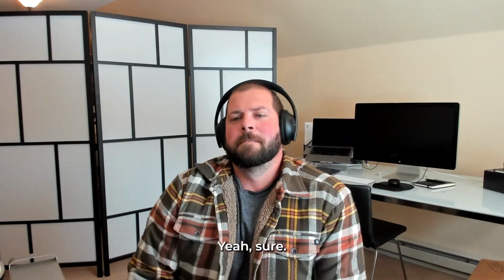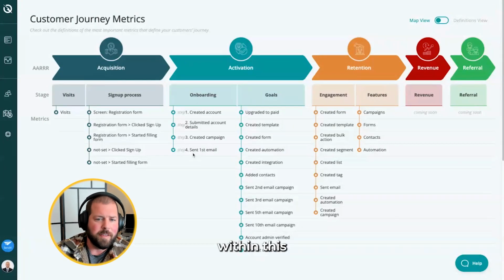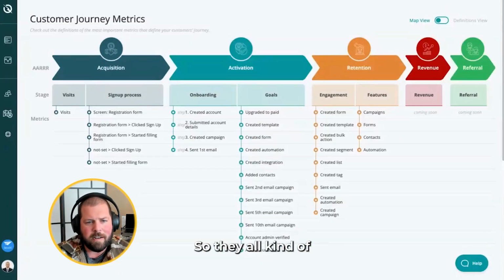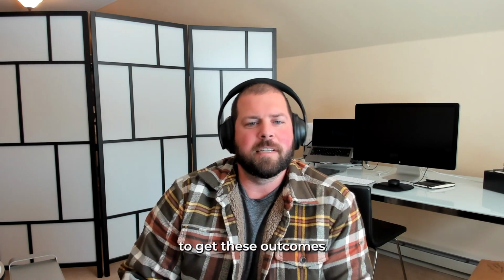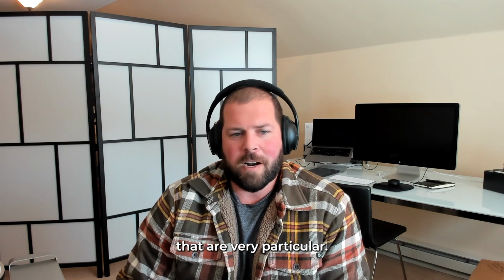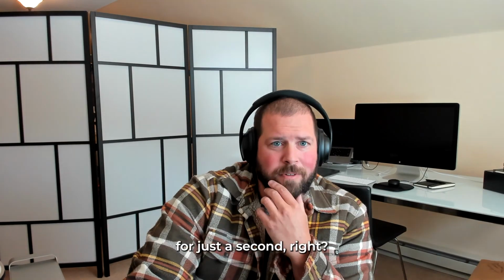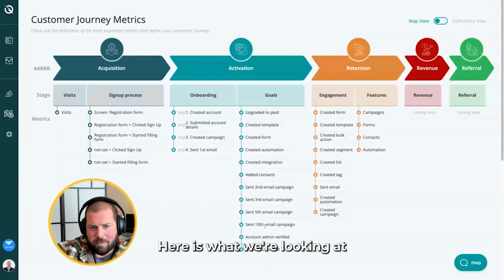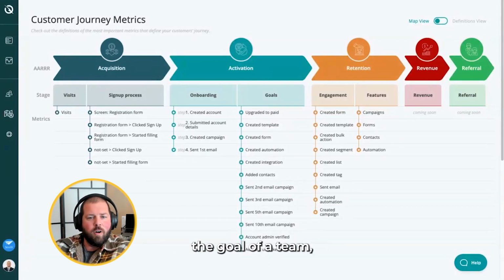How to Map Out the User Onboarding Journey | ProductLed Podcast 158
User onboarding is one of the most crucial elements of a product-led growth strategy. In this insightful episode, Joshua Waldman and Trevor Hatfield from Inturact, share their process of mapping out the user onboarding journey.

They also provide insight into how you can approach team alignment, and the key metrics companies should monitor during the entire process based on their years of experience helping Silicon Valley and Fortune 500 companies increase their revenues by as much as 200%.

▼▼▼ Key Takeaways ▼▼▼
00:00 Intro
2:30 A Sample User Onboarding Map
3:15 The Three Most Important Metrics
6:25 What Happens When Companies Don’t Have A Plan
9:05 Where Does User Onboarding Even Begin And End
14:50 Understanding The Difference Between User Onboarding Vs. Customer Onboarding
16:40 Inturact’s Secret Ingredient
28:30 Final Tips For Aligning Your Teams

▼▼▼ Additional Resources ▼▼▼

Looking for more ways to optimize your onboarding experience?

Looking for tools to assist you in your user onboarding? Check out our post on the 199 SaaS tools for growth!